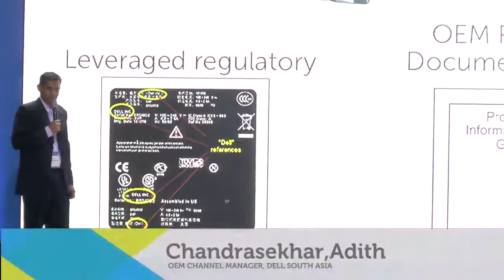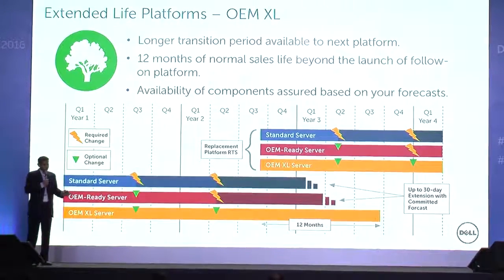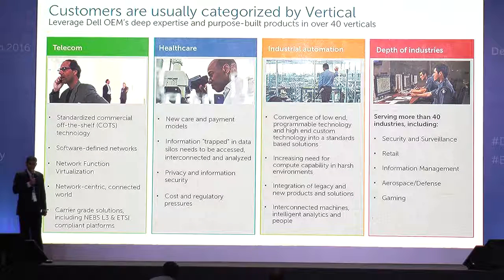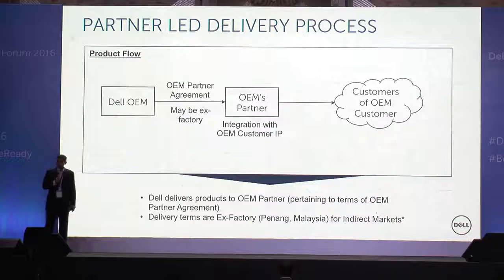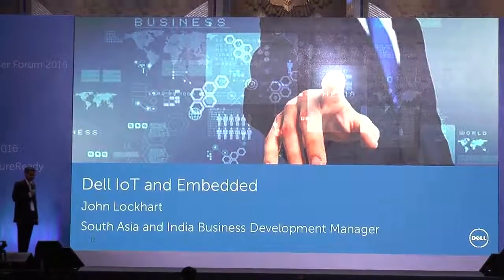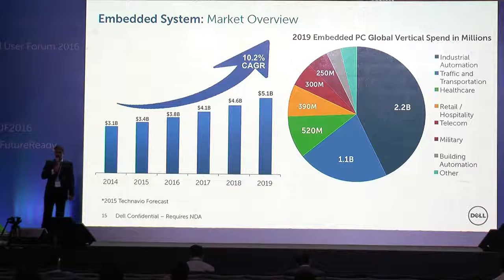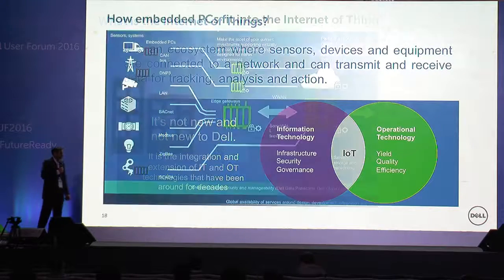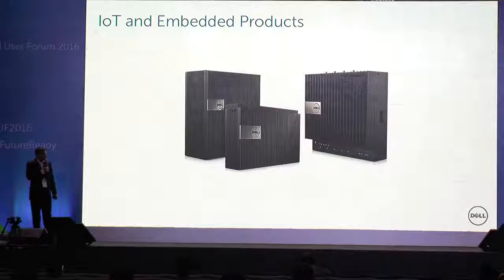Breakout Day 1: How Dell OEM Solutions Help Our Customers to be More Future Ready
Over the last 15 years, Dell OEM has enabled customers across 180 countries and 40 industry verticals to innovate and monetize their innovations. Through our portfolio of rebrand-ready, rugged, extended-lifecycle, telco-grade products, we integrate our custom supply chain capabilities directly into our customers’ product roadmaps, making our customers efficient, agile and competitive. This year, you will hear of our latest product innovations around IoT enablement and industrial  embedded computing, and our point of view on the implications of uber-connectivity.